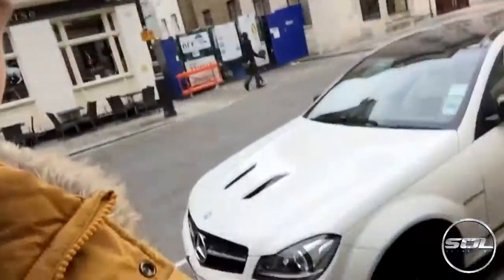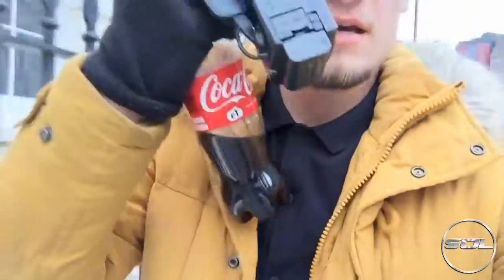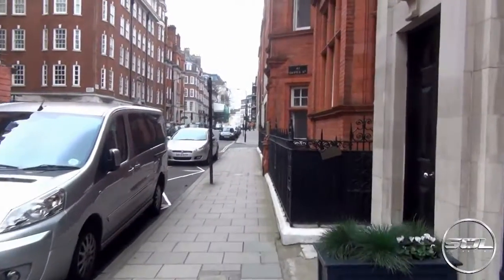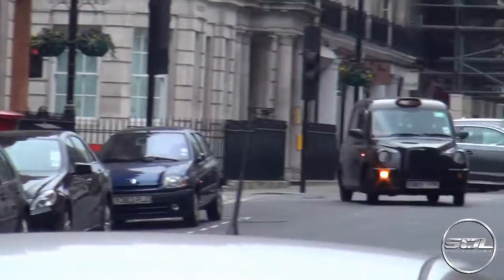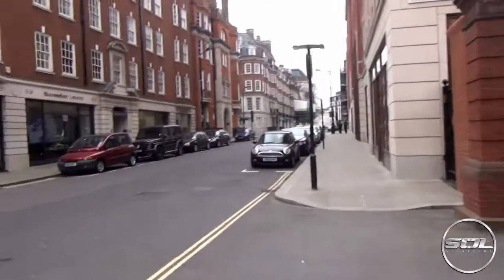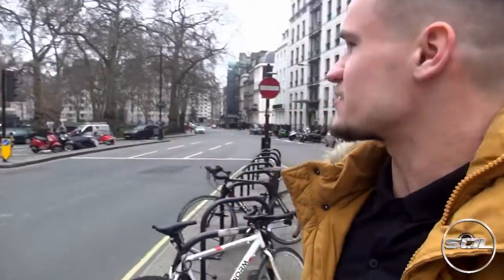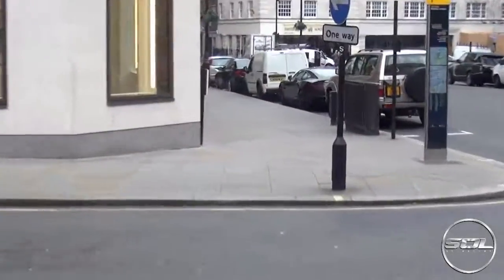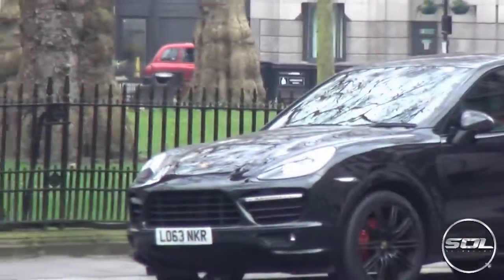Supercar Hunting & David Beckham Huracan, LaFerrari, Aventador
Amazing day in London on Saturday. Lamborghini, Ferrari, Aston Martin and more sounding fantastic! AND I saw David Beckham and his son Brooklyn!